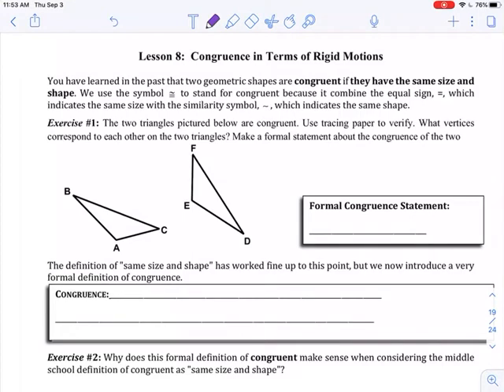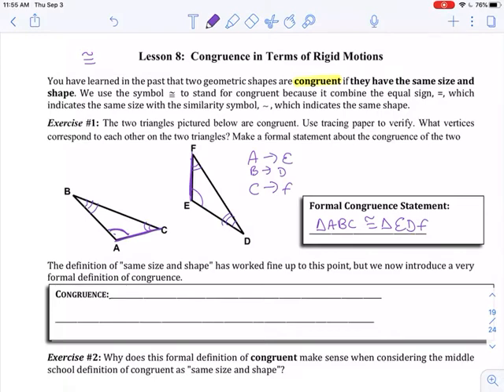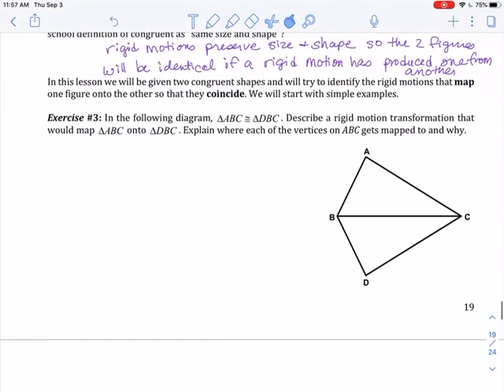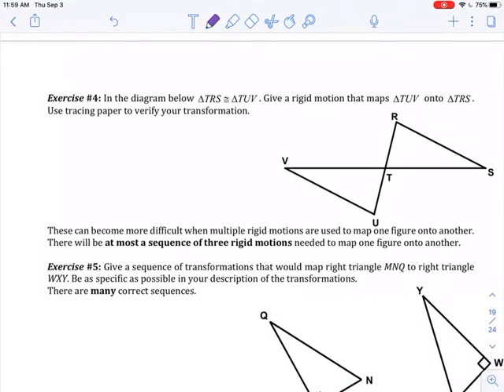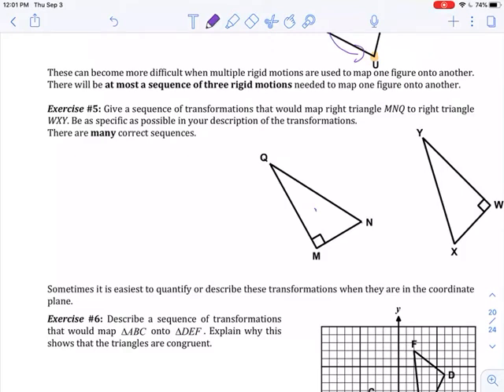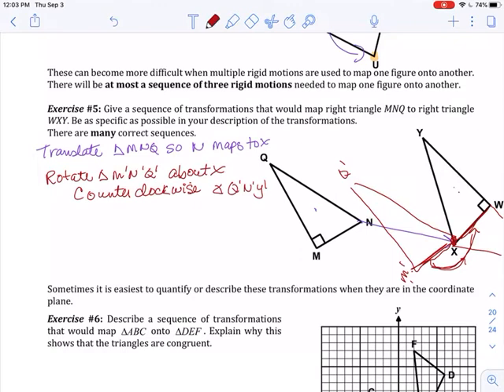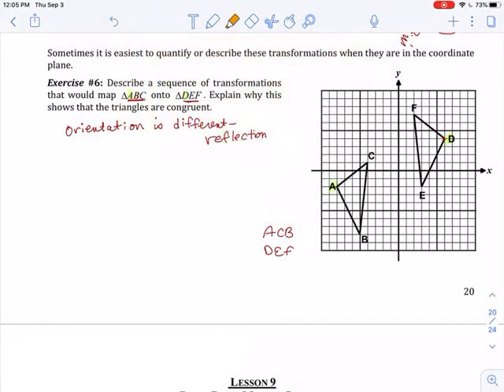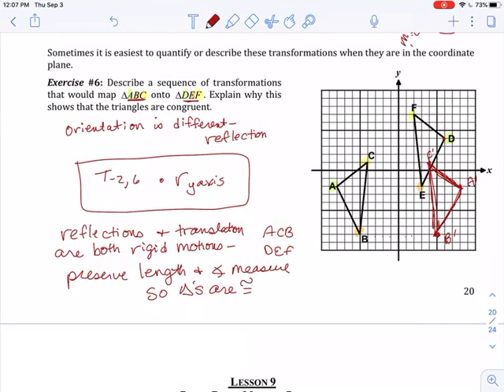Geo H Unit 2 Lesson 8 Congruence in terms of Rigid Motions